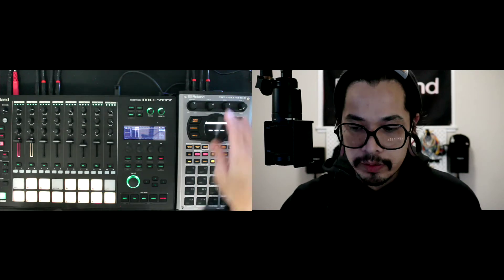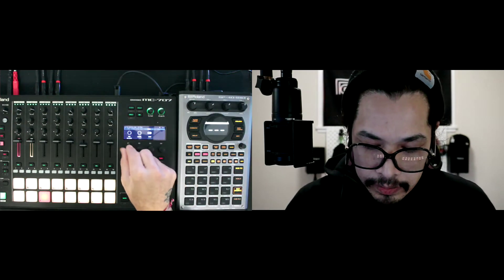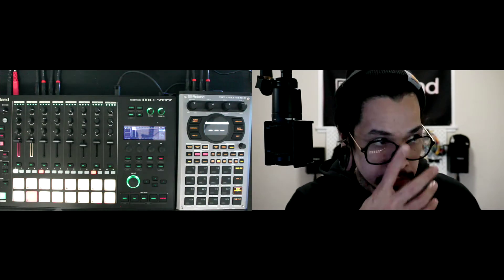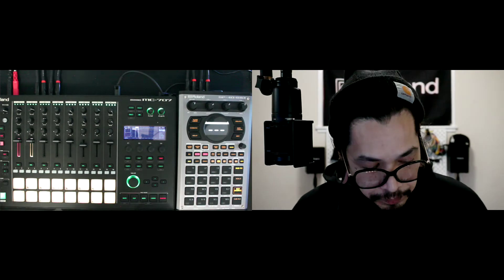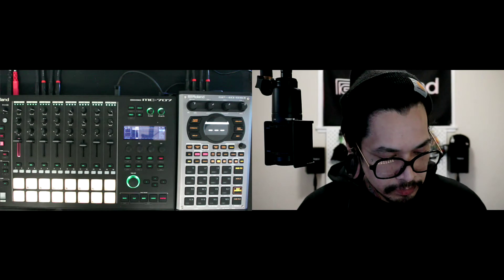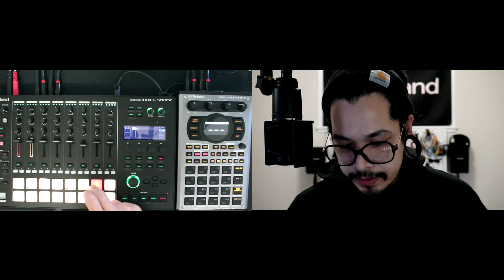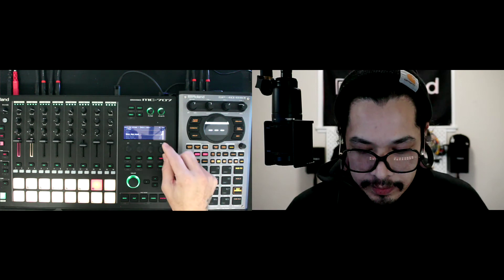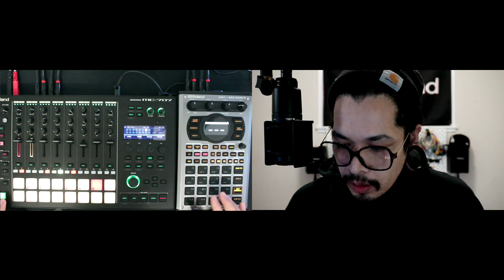SP-404MKII Send and Return MC-707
Quick rundown of SP-404MKII and MC-707
- using the SP-404MKII as a Send and Return effect on the MC-707
- using the SP-404MKII as a MIDI Controller
- applying Delay send to an individual instrument on a Drum Track

What's needed:
SP-404MKII
MC-707
4x TS cables
3.5mm to MIDI DIN cable

How to:
MC-707 Send - SP-404MKII Input
SP-404MKII Output - MC-707 Return

Setting up the MC-707 :
Shift + Input - Send, MixOut - Return, MixOut
Shift + Knob Assign - System - MIDI - Auto Channel = [1]

Setting up SP-404MKII:
Shift + Pad [13] - System - MIDI - MIDI Sync Out = ON
EXT SOURCE needs to be on to use MFX